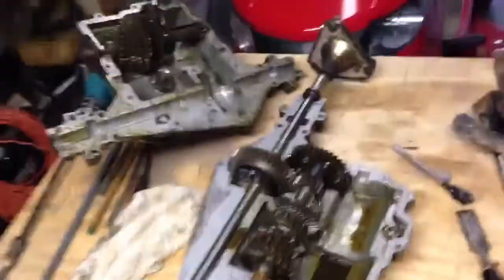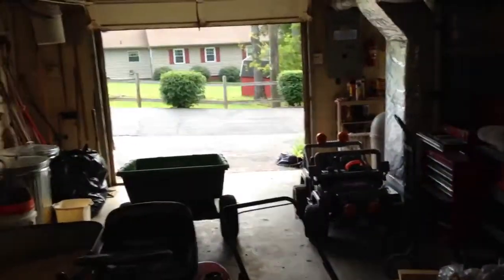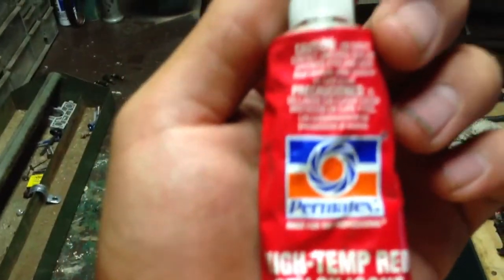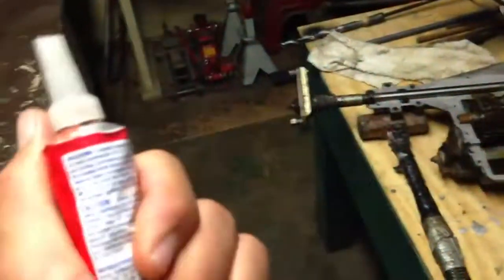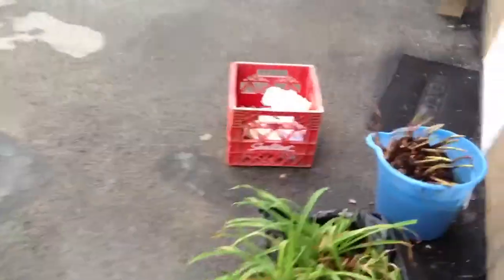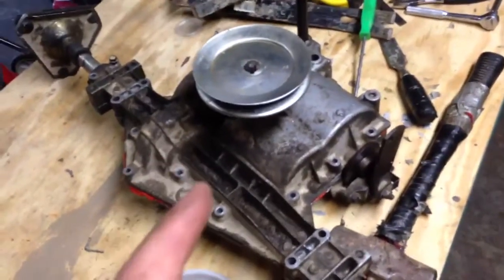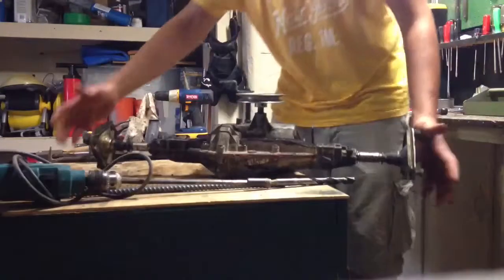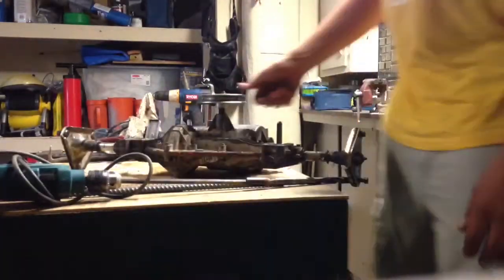Murray mudder transaxle lock update #15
I locked the transaxle and made it work great